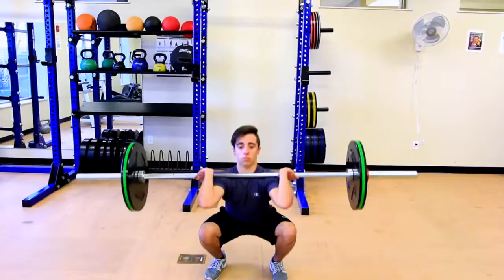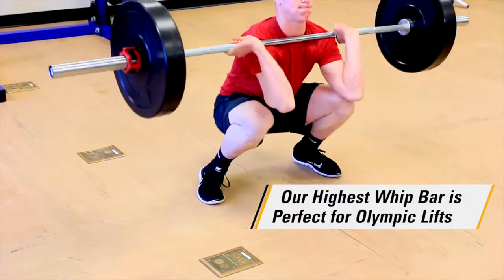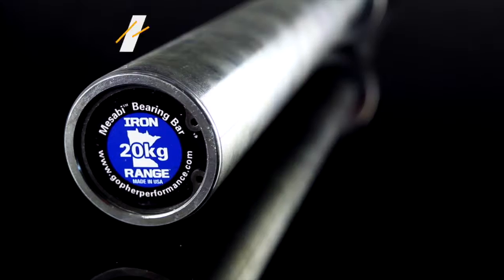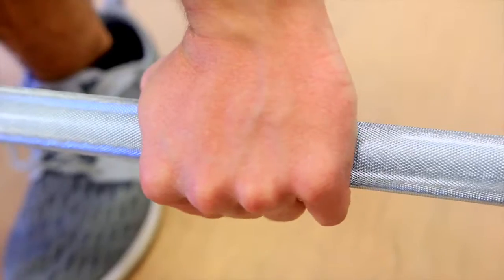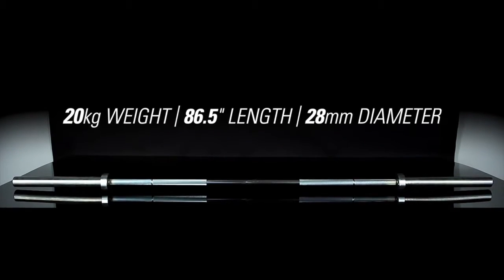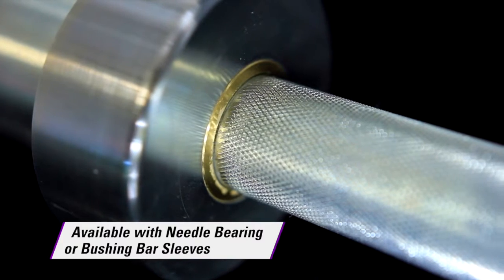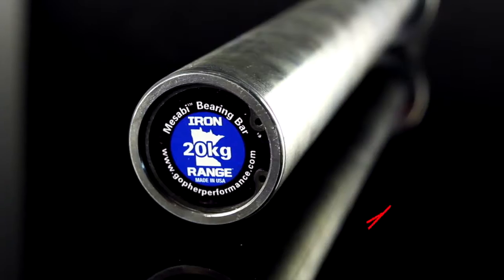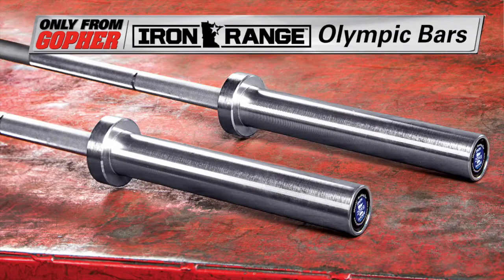Olympic Lifting Bars for Explosive Lifts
Our best Olympic weightlifting bars!

The newest addition to our IronRange™ line offers the highest whip of all our bars, providing the best flex, or "give", for performing explosive Olympic lifts. They're also our only bars that meet International Weighlifting Federation specifications for a Men's Olympic bar with Olympic lifting marks only, and light knurling to the sleeves. Sleeves of the premium Needle-Bearing Bar offer the smoothest turn. The Bushing Bar sleeves are self-lubricating for fluid spin. Made in the U.S.A. from the highest-grade, heat-treated steel. 28 mm dia. 86-1/2"L. 20 kg (45 lb). 190k minimum tensile strength.